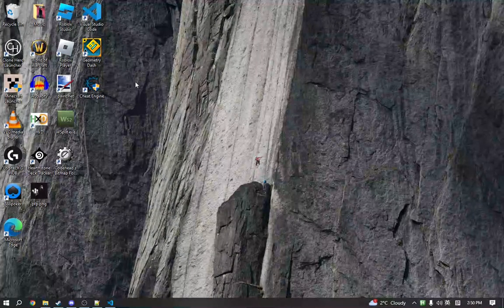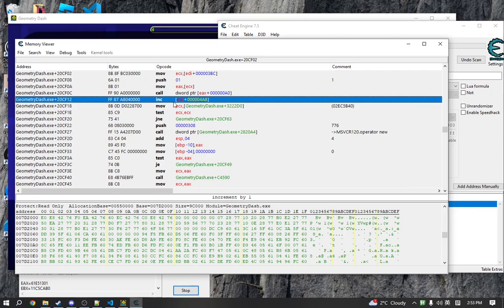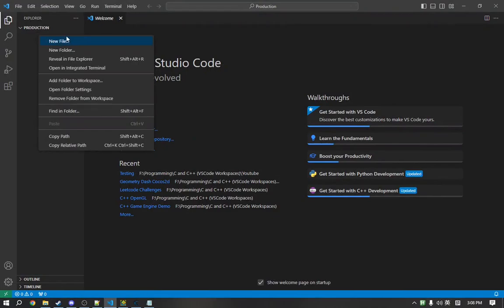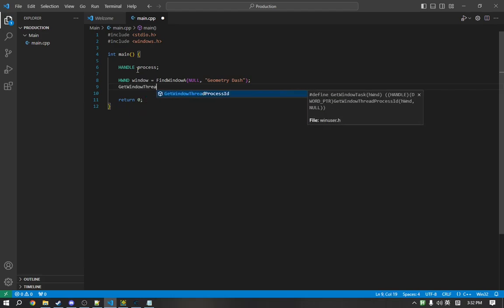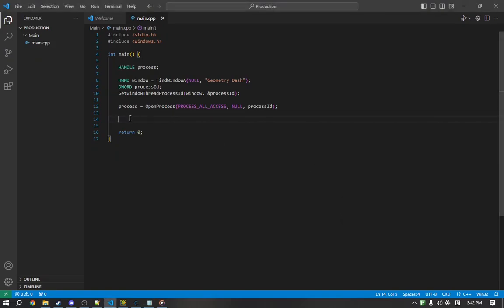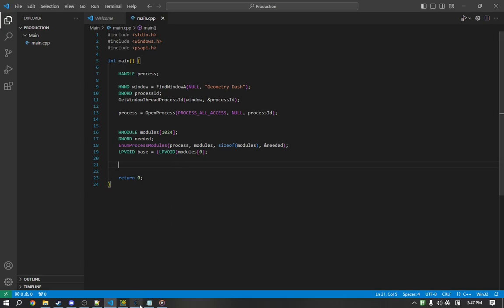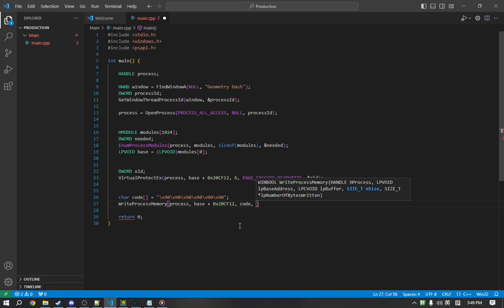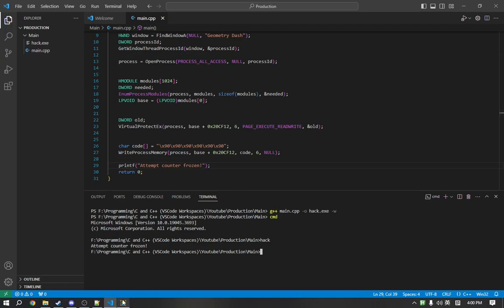C++ Memory Hack Tutorial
Tutorial on creating a basic C++ memory hack.
Let me know what you'd like to see more tutorials for :)